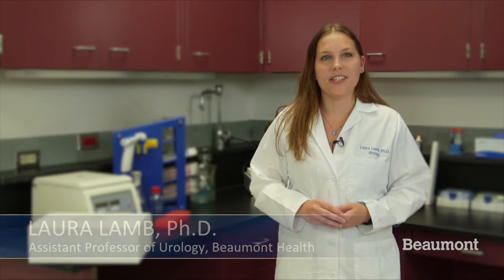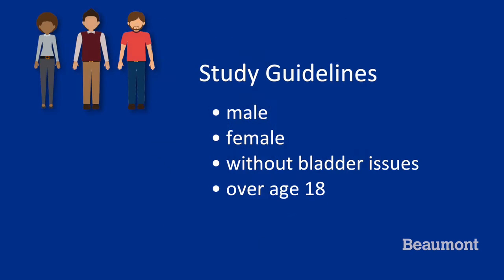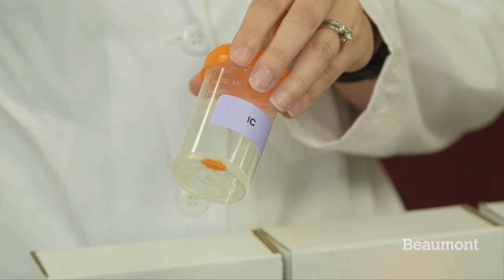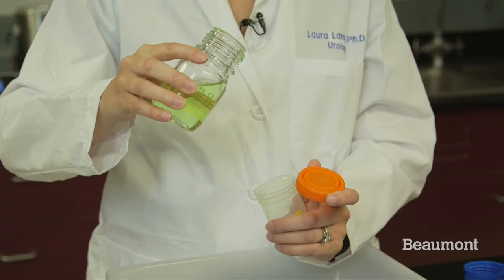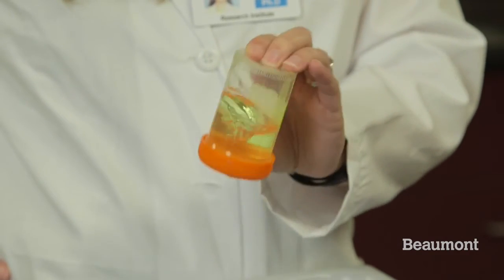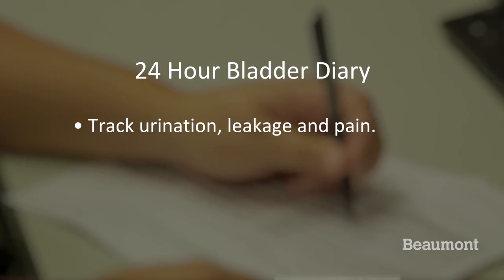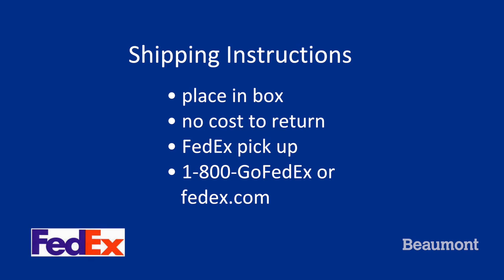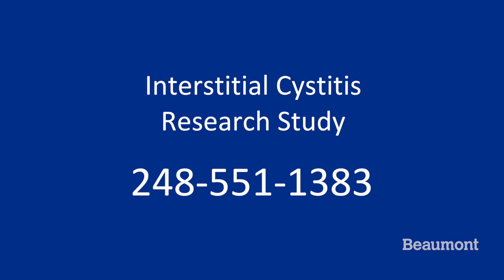Interstitial Cystitis Research Study Sample Collection and Shipping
This video will explain how to collect and ship your urine sample for the research study "Interstitial Cystitis Biomarker Development through Crowdsourcing".

This study has been approved by Beaumont Health’s Institutional Review Board (IRB# 2015-323).